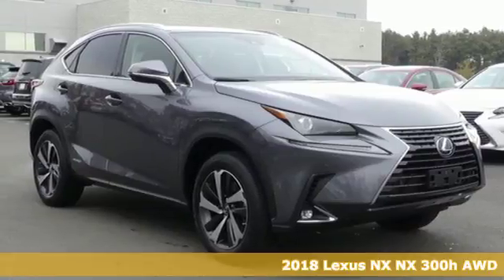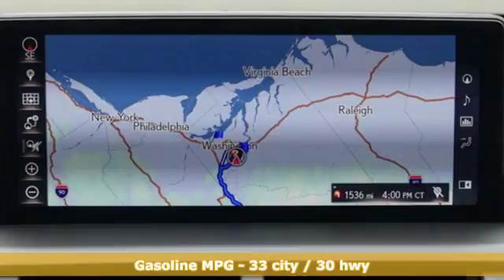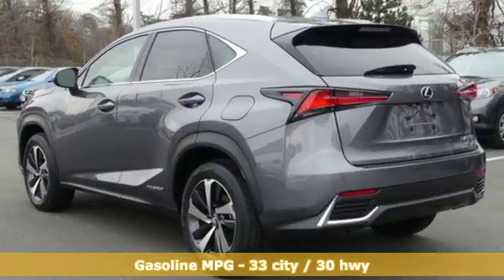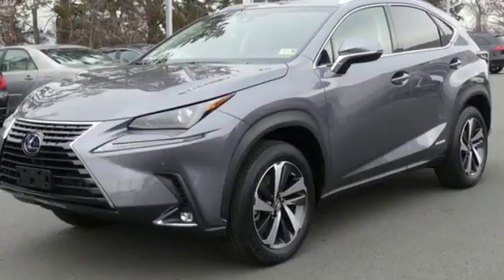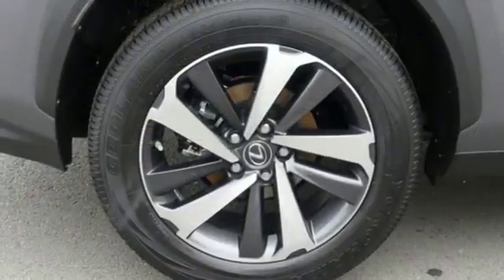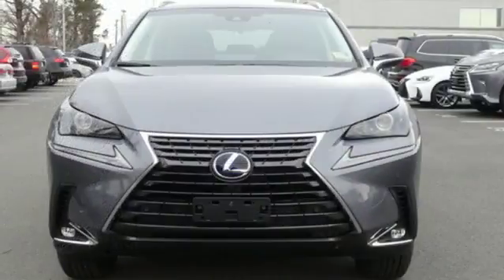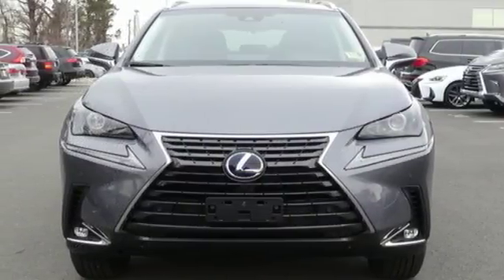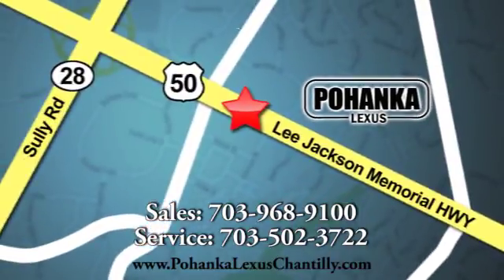New 2018 Lexus NX Chantilly Dale City VA DC, MD NXJ2083522 - SOLD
Year: 2018
Make: Lexus
Model: NX
Trim: NX 300h AWD
Engine: 2.5 L 4 Cyl. Cyl.
Color: 01H9
Stock #: NXJ2083522
VIN: JTJBJRBZ2J2083522
Packages P 2T All Weather Floor Liners with Cargo Mat P Z2 Cargo Net/Cargo Mat/Whl Locks/Rr Bumper App/Glove Accessories F EH Electrochromic (Auto-Dimming) Inside Rear View Mirror; and Lexus Homelink Garage Door Opener F NV Navigation Pkg Includes: Remote Touch Interface, 10-Speaker Lexus Premium Sound System F PA Intuitive Parking Assist with Auto Brake F PB Power Back Door with Kick Sensor F PM Premium Package: 18 Wheels w/ All-Season Tires (225/60R18), Heated Ventilated Front Seats, Premium LED Daytime Running Lights, Power Tilt & Slide Moonroof, Power Tilt/Telescopic Steering Column, Memory Mirrors and Driver Seat including Lumbar Support Blind Spot Monitor with Rear Cross Traffic Alert F WR Leather Heated Steering Wheel P G4 Illuminated Door Sills

Address:
13909 Lee Jackson Memorial Hwy